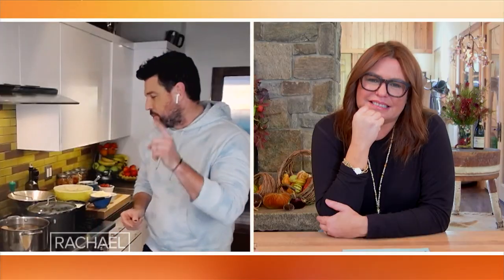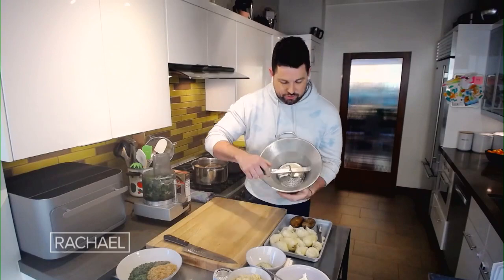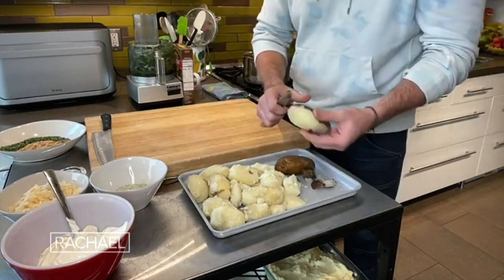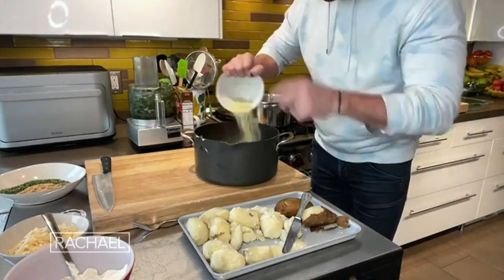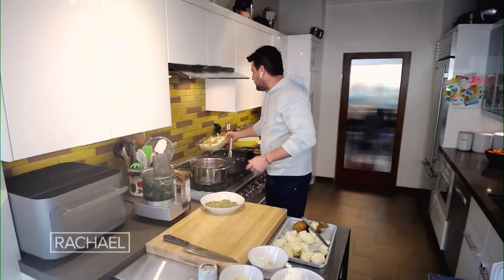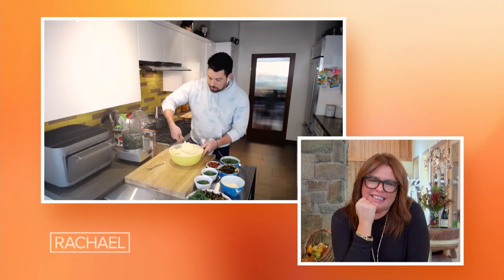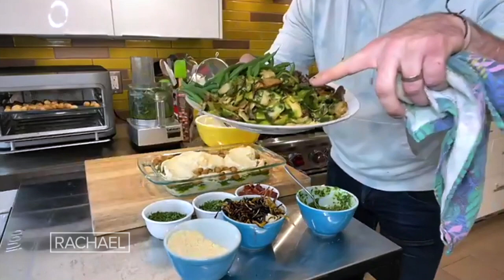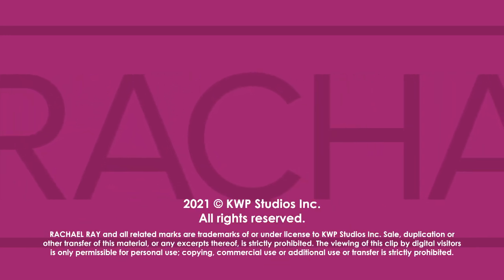Fun Ideas to Mix Up Your Mashed Potatoes This Year | Holiday Sides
Watch chef Ryan Scott show us how to make the best classic mashed potatoes, plus creative ideas for taking them to the next level.